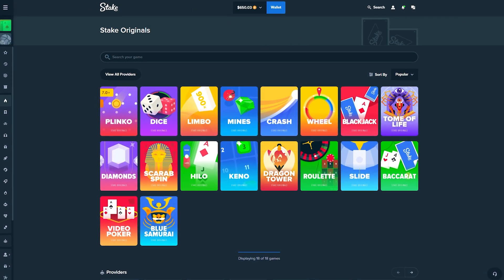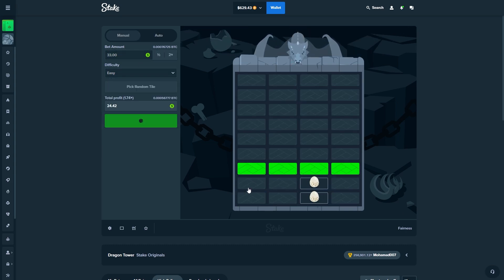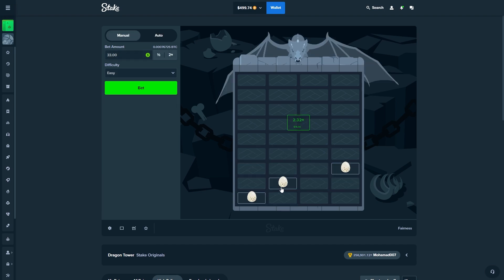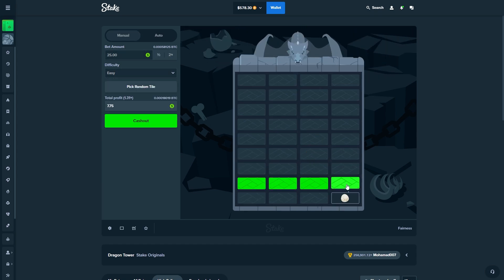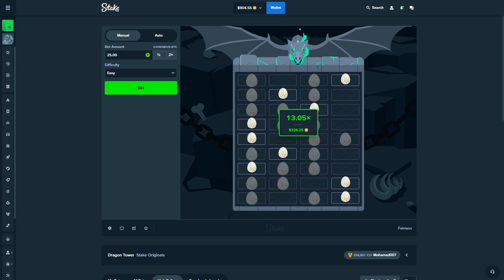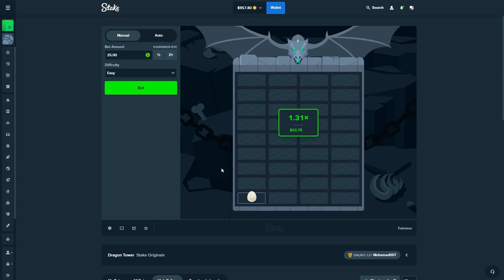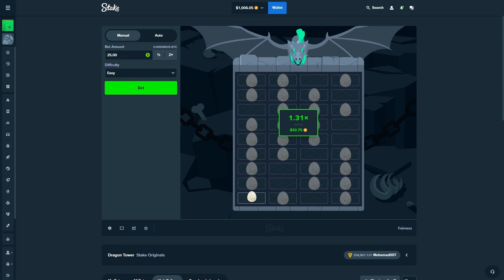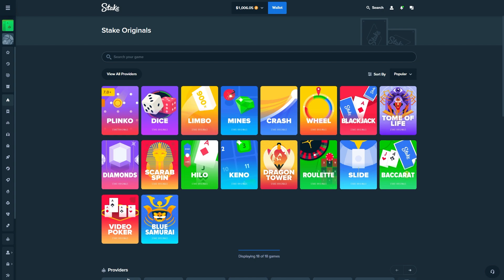MY FASTEST PROFIT RUN on TOWERS! (Stake)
Happy 13th of December! 🎄
What an INSANE profitable video! Today we're jumping onto Dragon Tower on Originals and it turned out to be one of the best (and fastest) videos we've had in a while. In a short amount of time, we had an insanely profitable session in just a few clicks - make sure to watch the full video to find out what happened and make sure to subscribe with notifications enabled!

⭐️ BONUS: register with code 'virex' to unlock the VIP Cashback and claim $7. 🎁

Please play the game in the video responsibly. I solely do this for entertainment only. Most times gameplay will end in a loss. To play this game, you must be 18+.